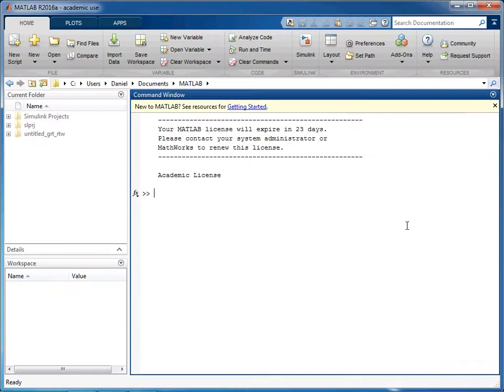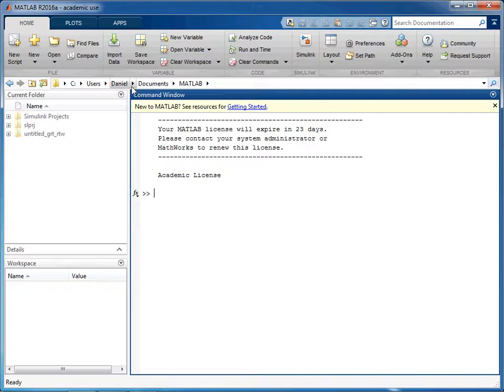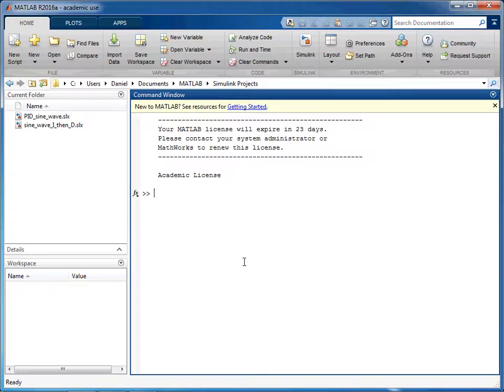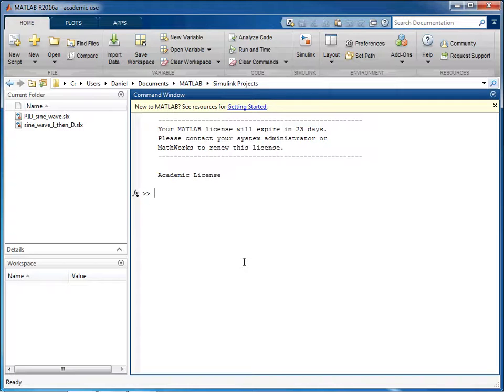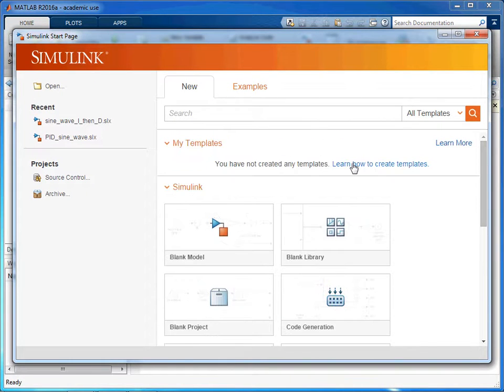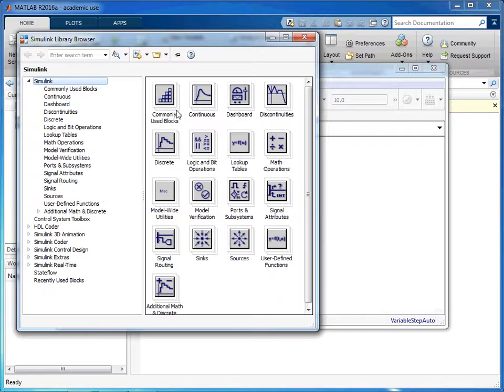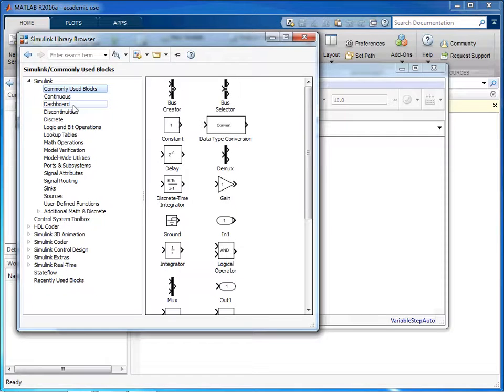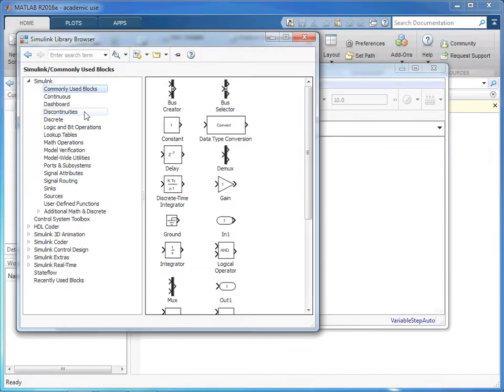Simulink Basics Part 1 – Setting the Directory and Starting Simulink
Screencast demonstrating the use of the Simulink simulation environment in MATLAB – starting Simulink and setting the working directory.